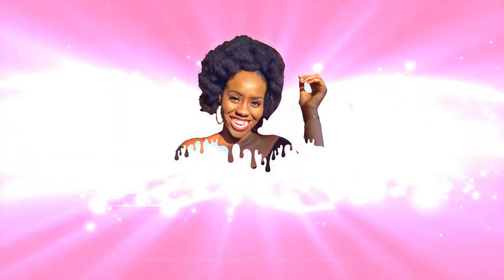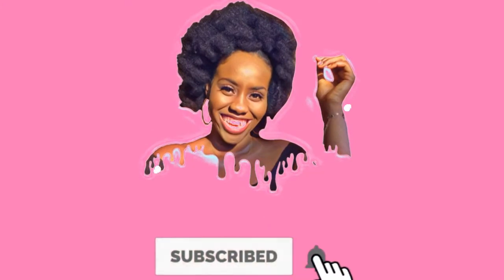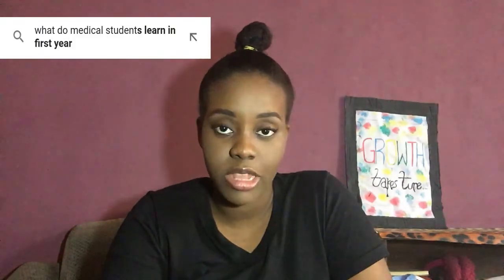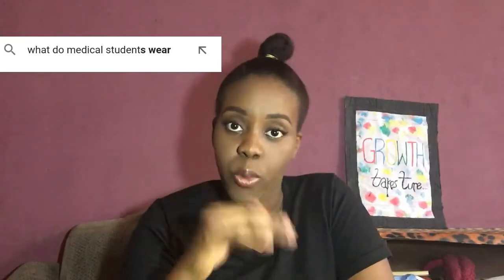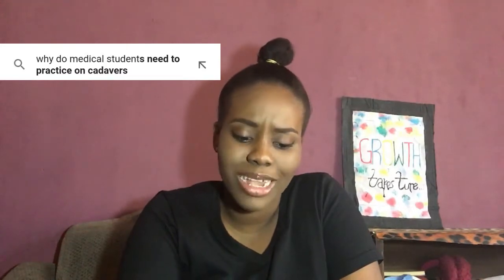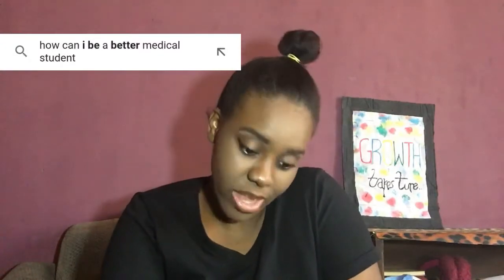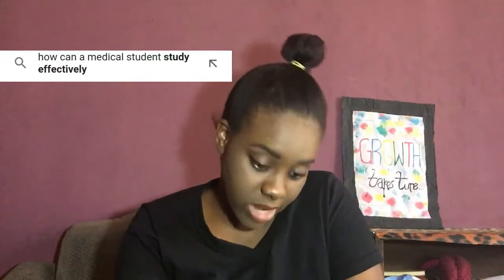Medical student answers the most googled question about medical school #2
Hey there,
    In this week's video, I answered the most googled question about medical school and medical student.
I hope you enjoyed the video,. if you did leave 'happy face' in the comments 😄

 About me

Hi, I'm Zara🌟
💫A slightly normal adult woman 😁 training to save lives
🍃 Giving you a little ray from my sunshine🌈
Join me on my journey to becoming a doctor 🥼💉

Filming/Editing tools
iPhone
Filmora

medicalstudent# medicalschool